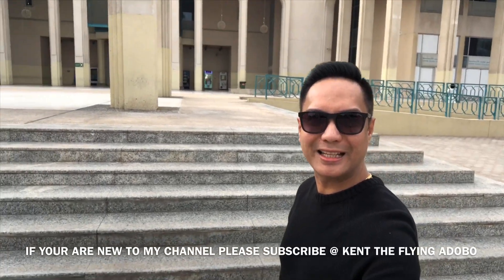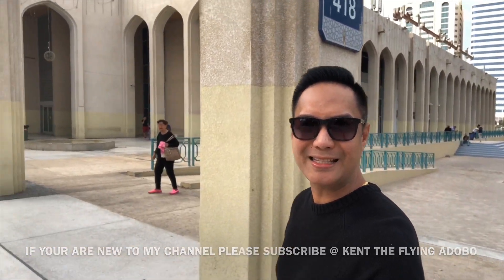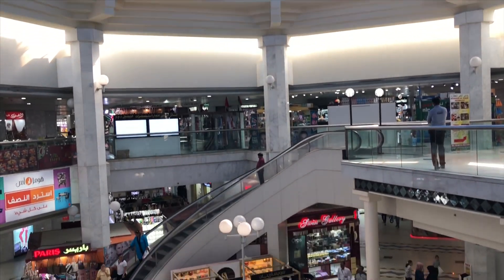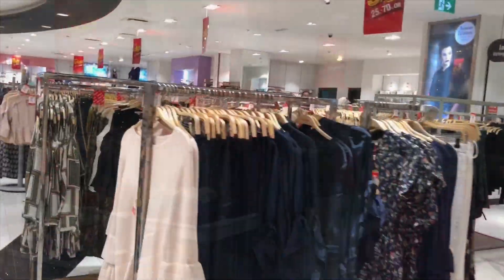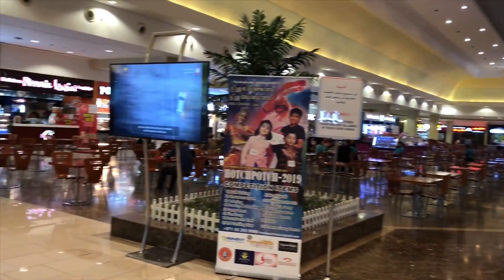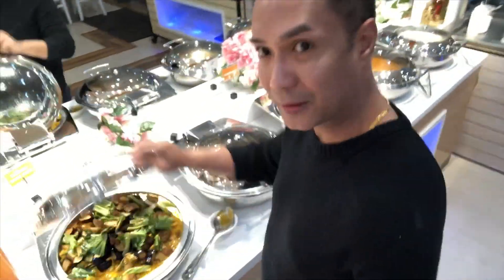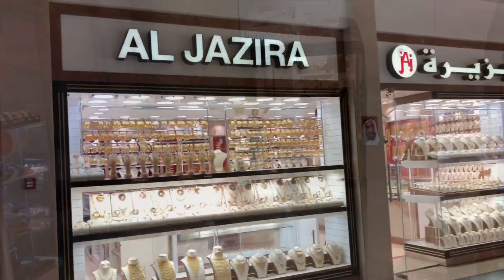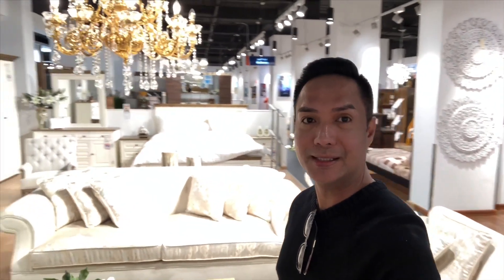GOLD SOUK | MADINAT ZAYED MALL | ABU DHABI vlog # 37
In the heart of the city of Abu Dhabi you can find one of the oldest mall which is the Madinat Zayed mall where retail shopping can be found and beside it is the only gold souk in the city where you can find jewelries from across the globe and bargain and shop to your heart's delight.

FOLLOW ME ON:

instagram @ kent the flying adobo
facebook  @ kent the flying adobo